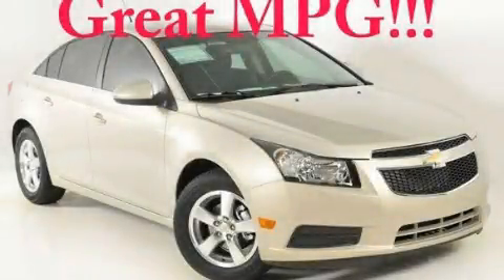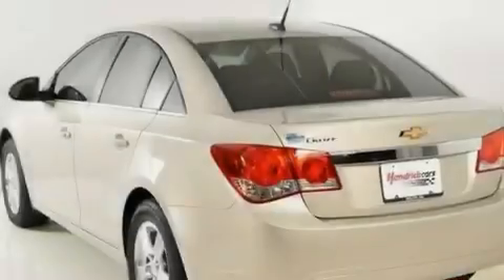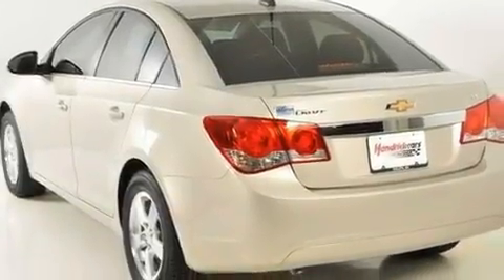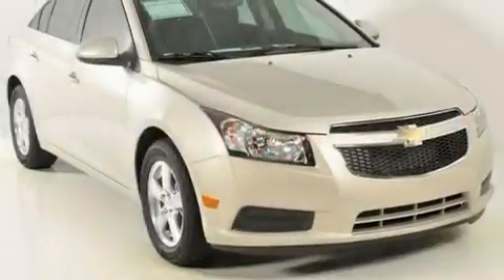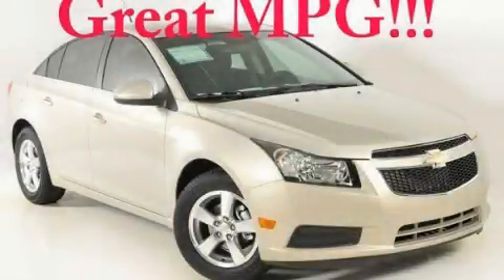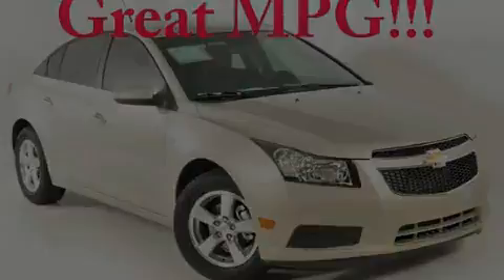2011 Chevrolet Cruze 30096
Year : 2011
 Make : Chevrolet
 Model : Cruze
 Engine : Turbocharged Gas I4 1.4L/83
 Trans . : Automatic
 Exterior : Gold Mist Metallic

 http://

 2011 Chevrolet Cruze